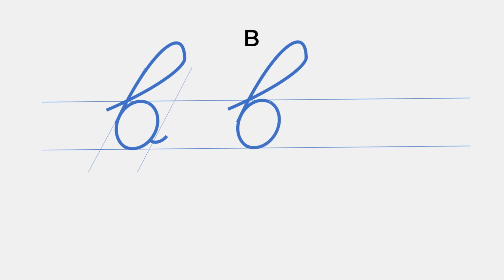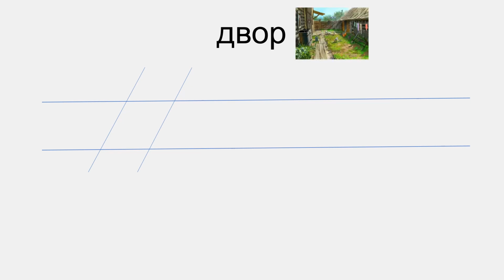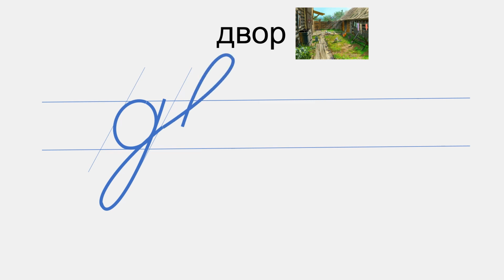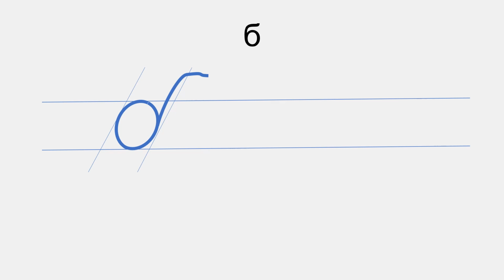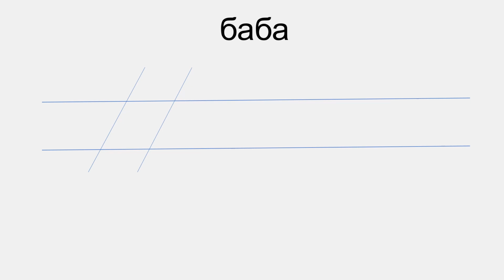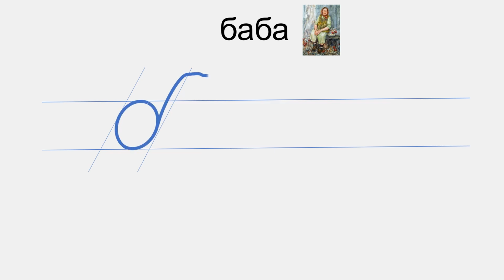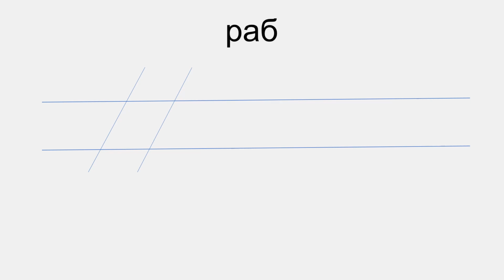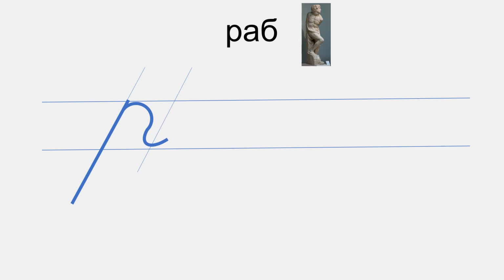Russian Cursive Lessons: Lesson 8